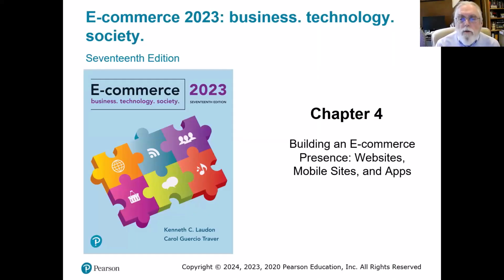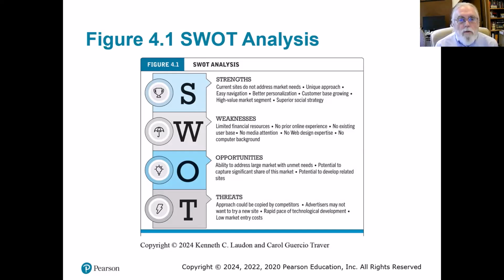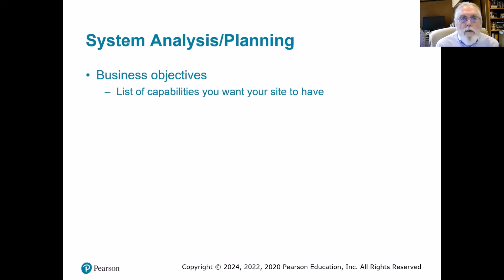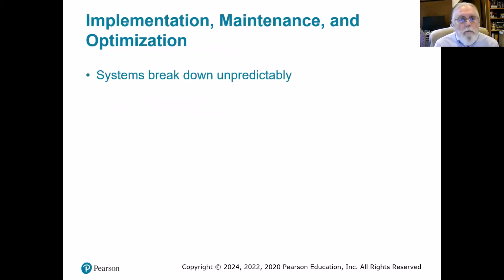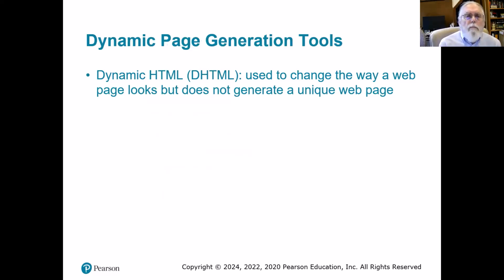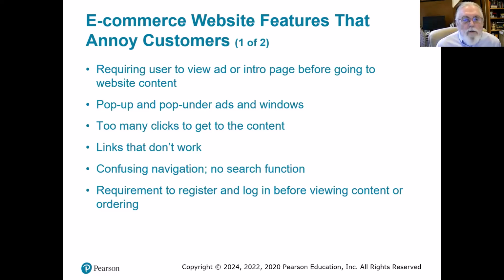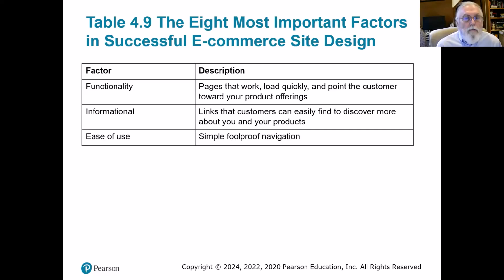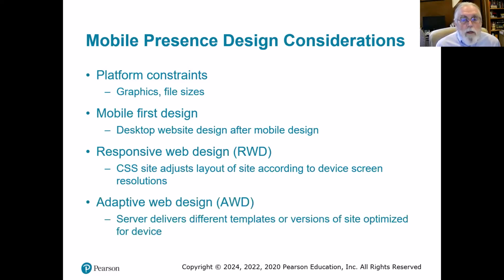BA 207 Chapter 4 10 4 25